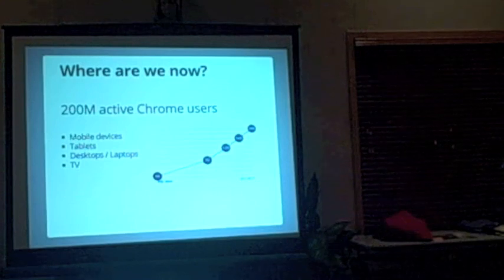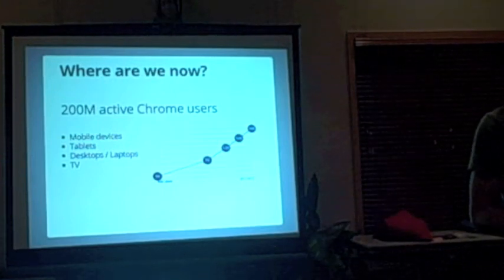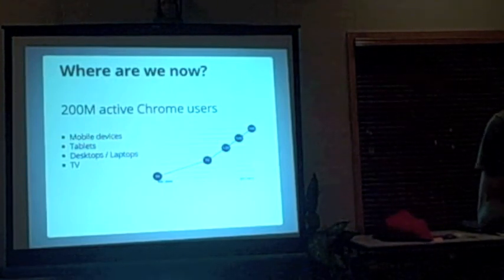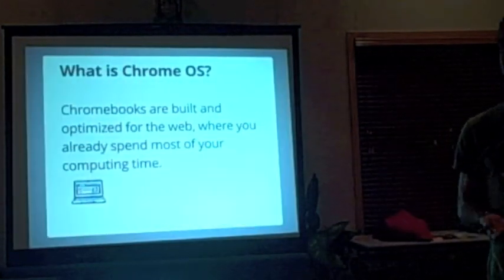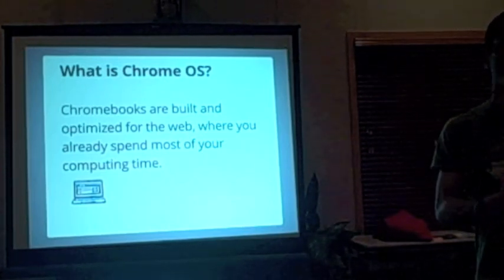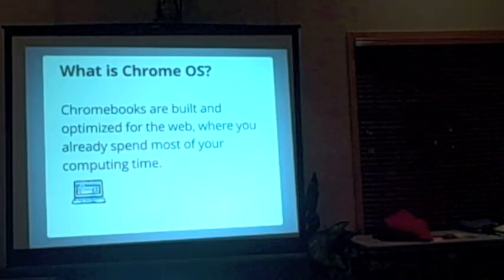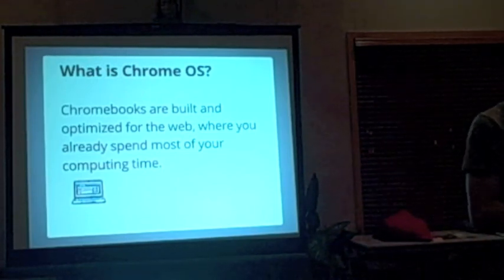101- Chrome OS (Ido Green)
Java Posse Roundup 2012 Lightning Talk -  Chrome OS by Ido Green. Recorded in Crested Butte, CO on March 27, 2012.